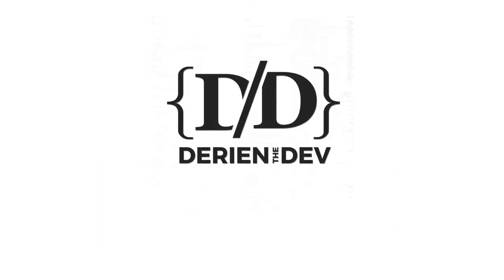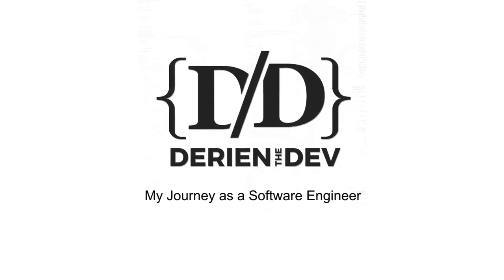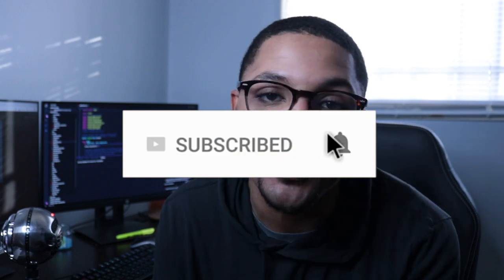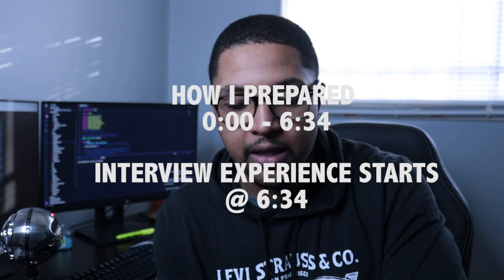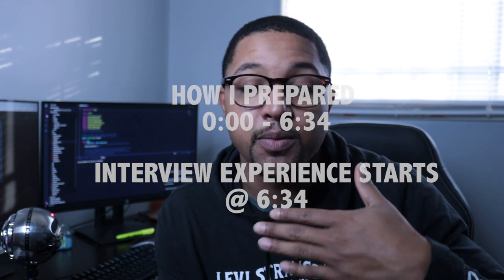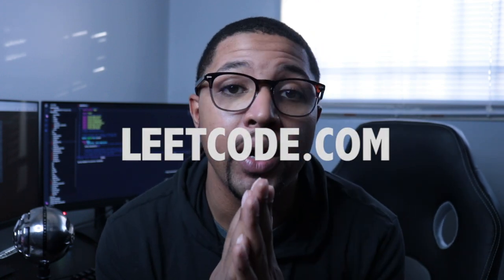My Google Technical Interview Experience (how I prepared, tips, + more!)